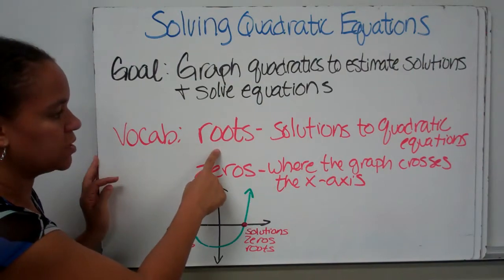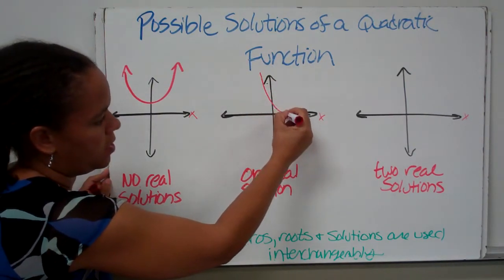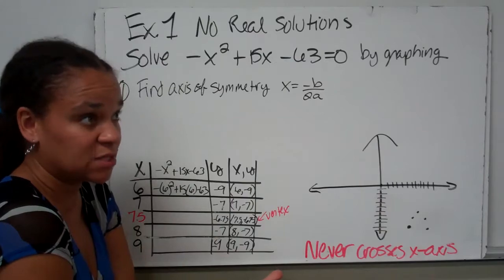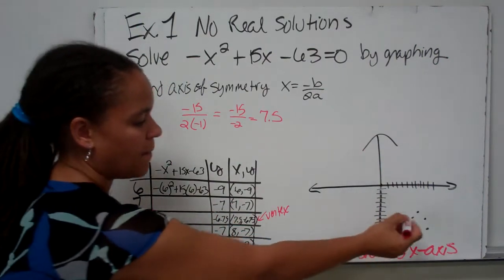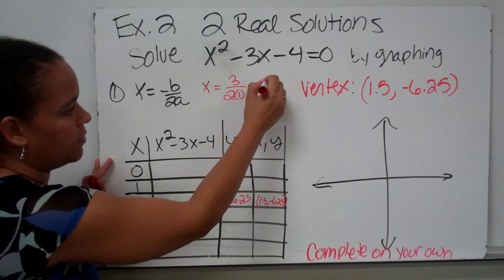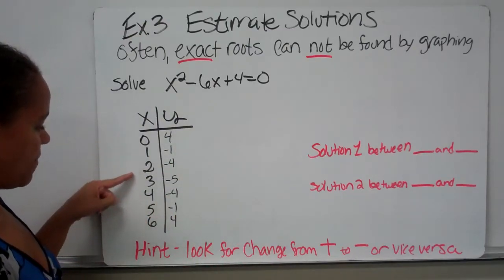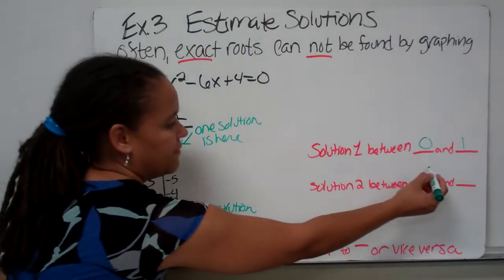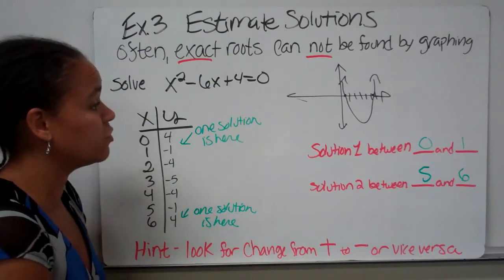Solving Quadratic Equations